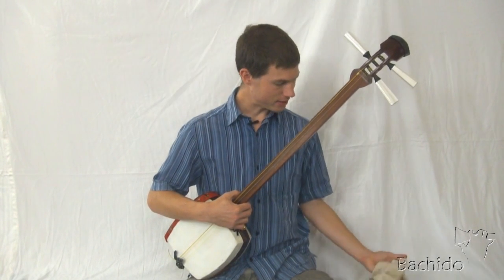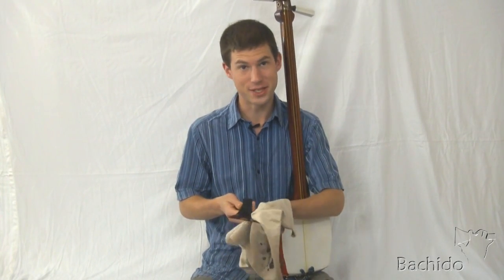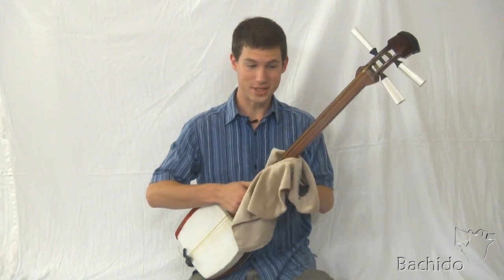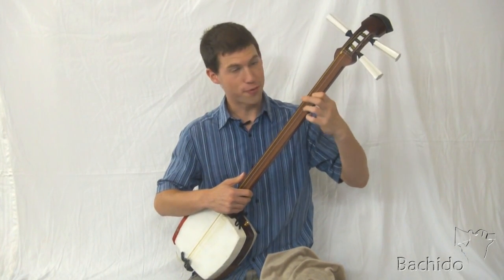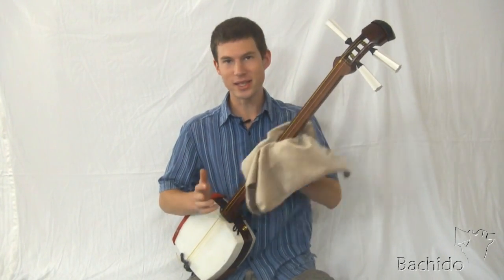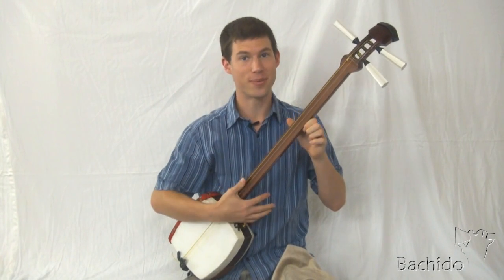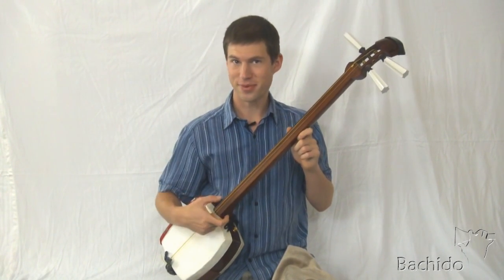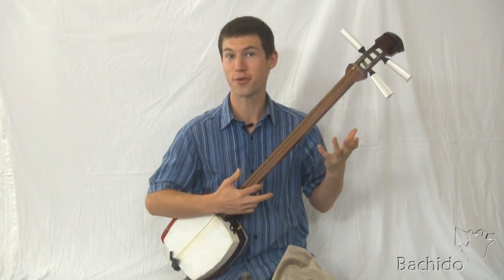Cleaning Your Tsugaru Shamisen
Interested in Shamisen?